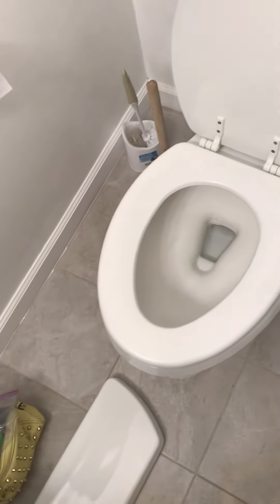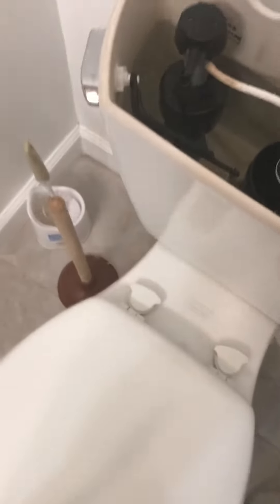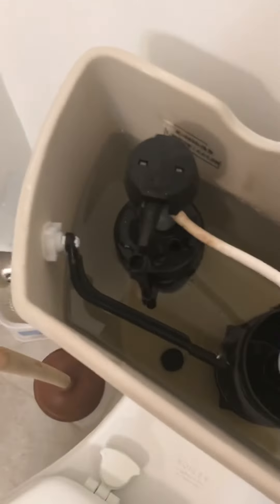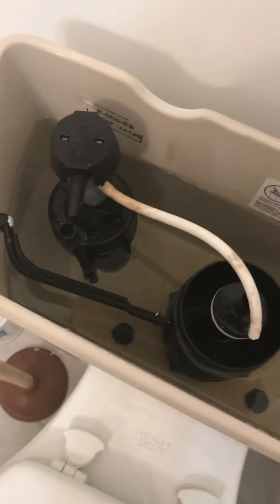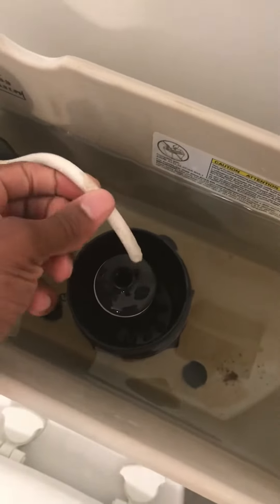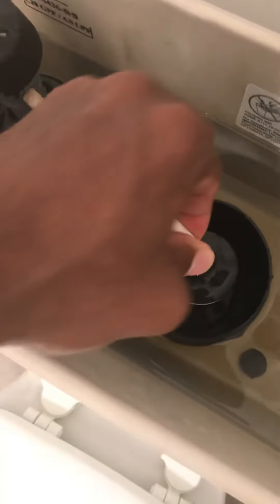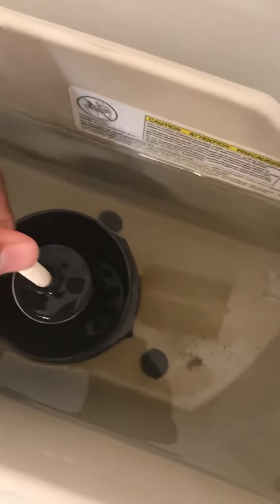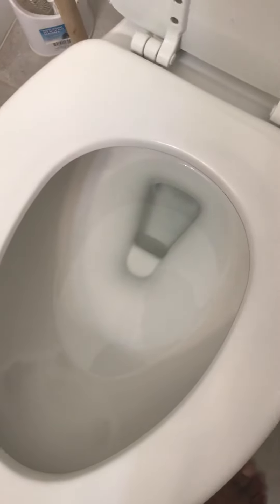How to fix toilet low water level.